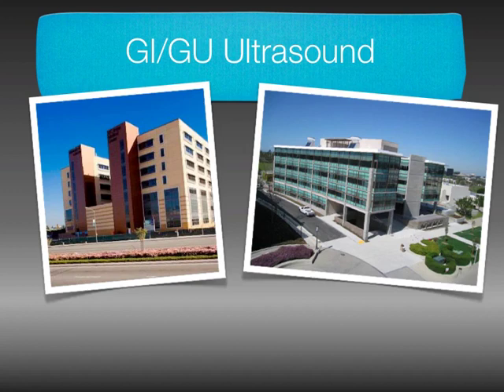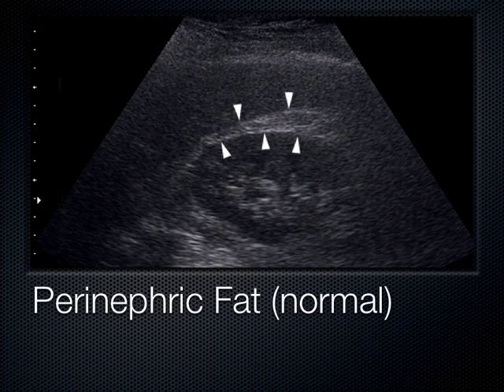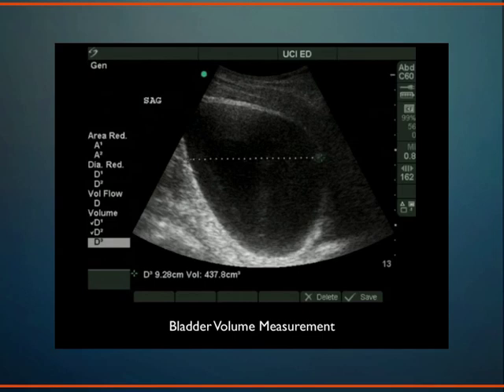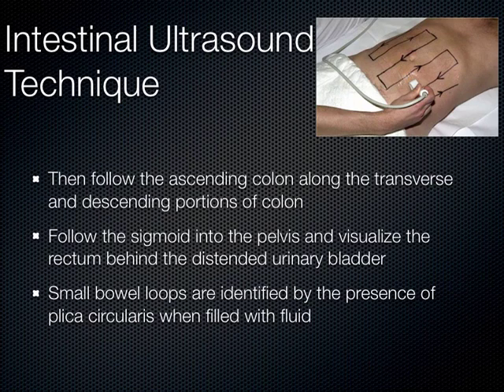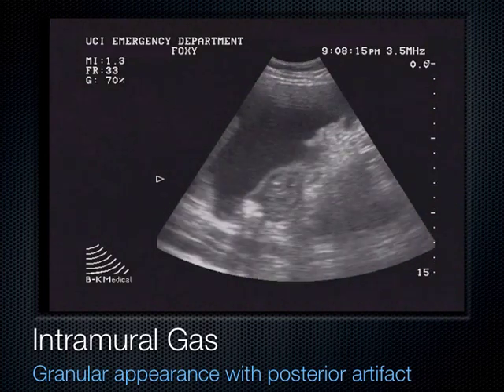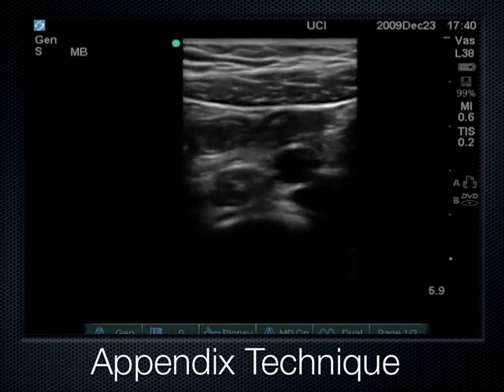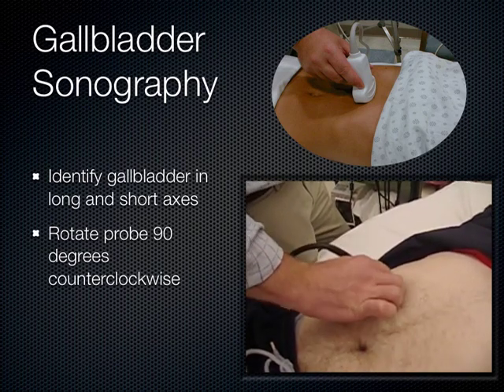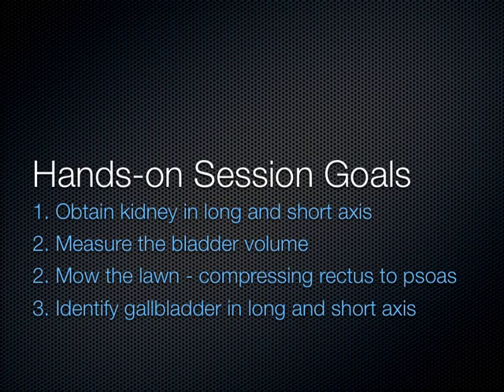Abdominal and Renal Ultrasound